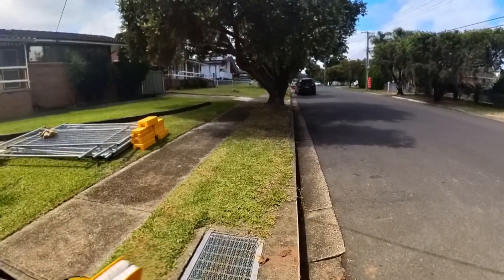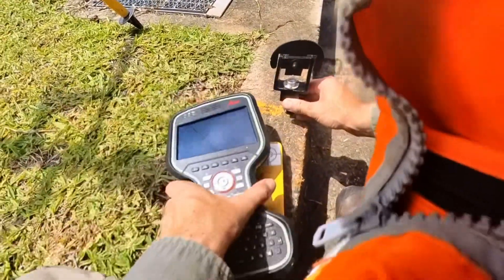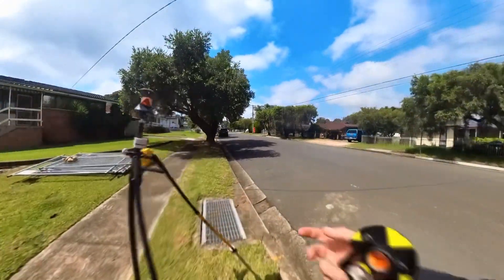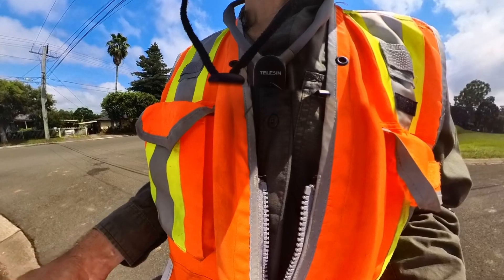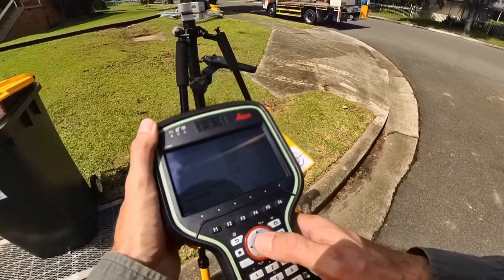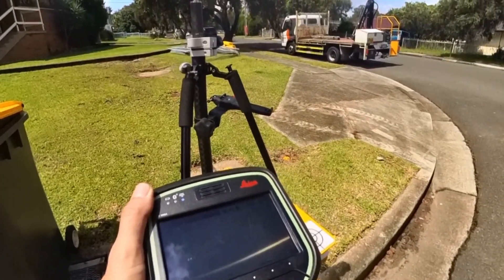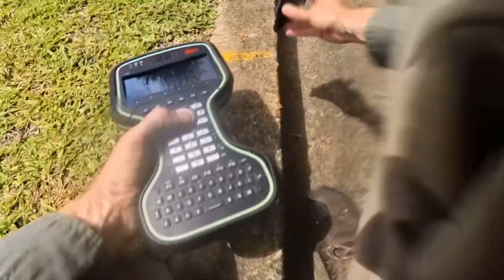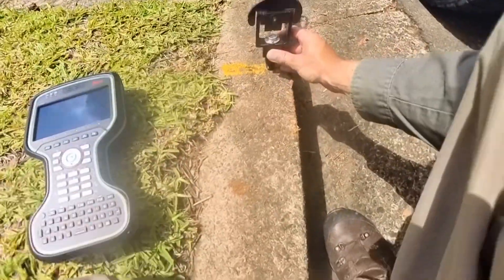Land Surveying POV - this is how it’s done.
Another day in the life of the Global Surveyor.

land surveyor
survey engineering
surveying career
how surveying works
gps surveying
land surveyor day in the life
property surveyor
getting land surveyed
history of surveying
building surveyor
what is a surveyor
private land surveyor